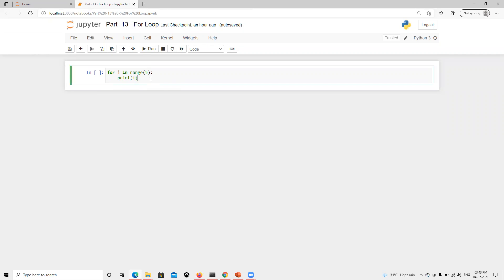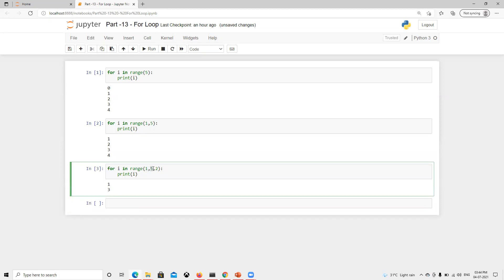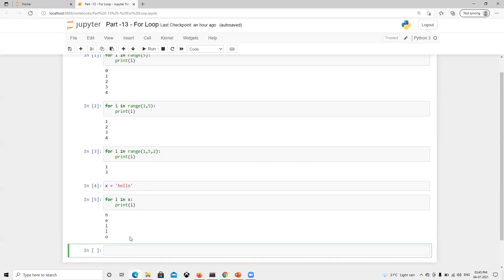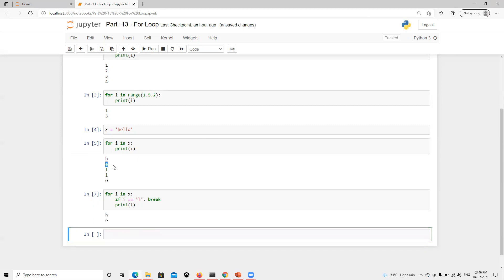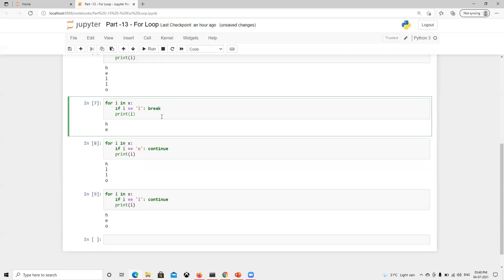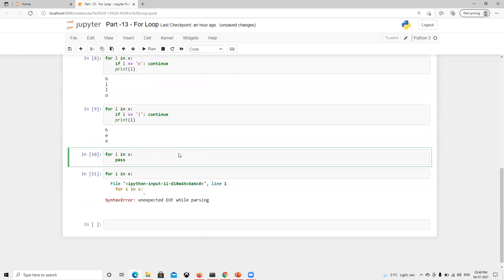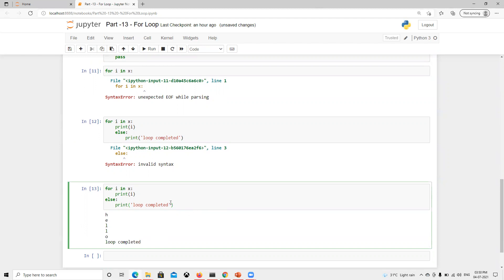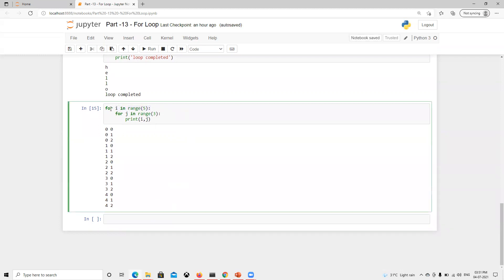Part 13 For Loop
Python basic Programming

Break, Continue and Pass in loop
Nested loop